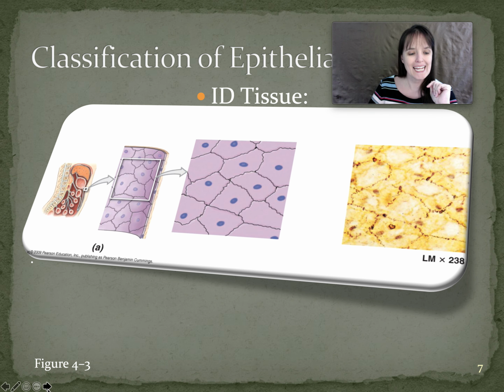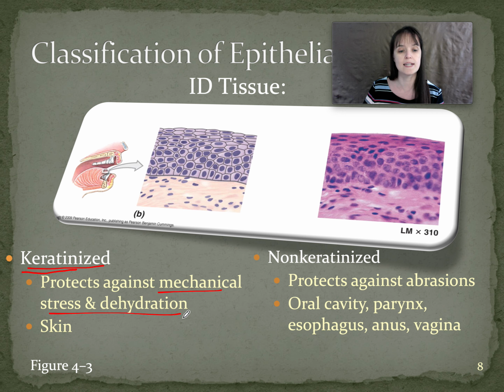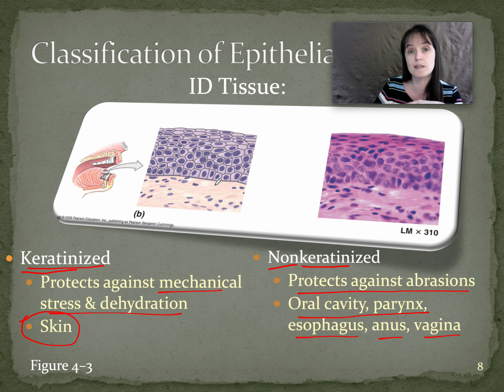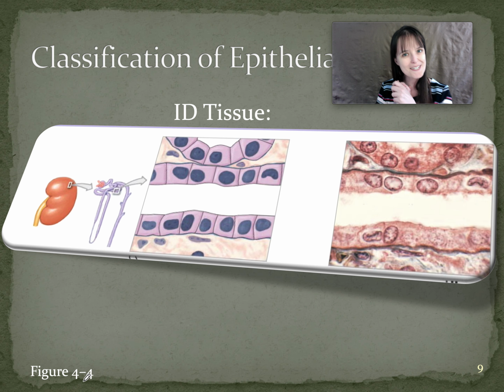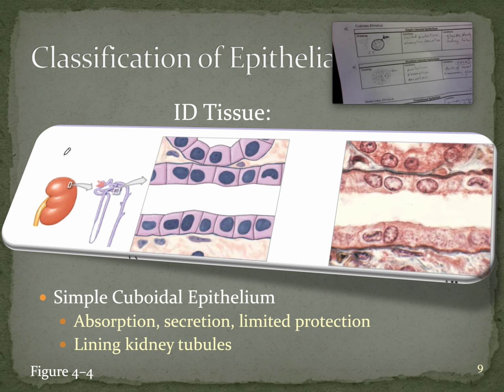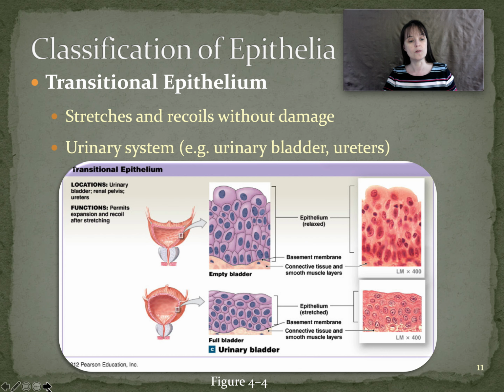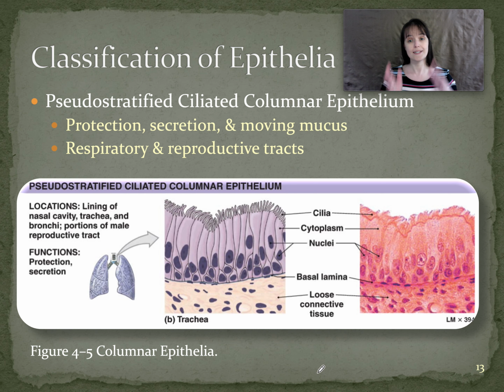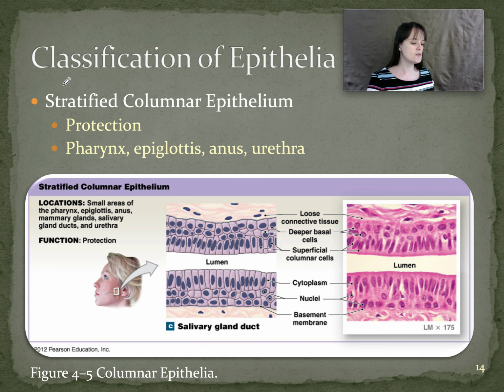A&P I Lecture Test 2 Video 2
Noteset pp 3-5, Epithelia